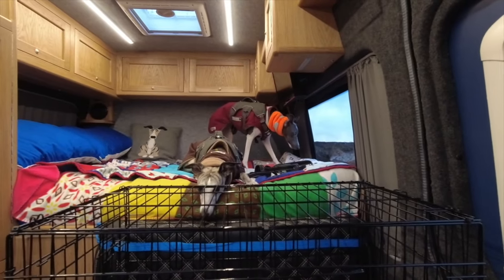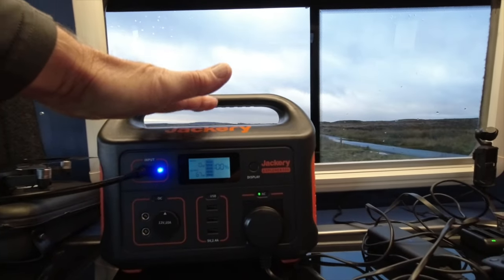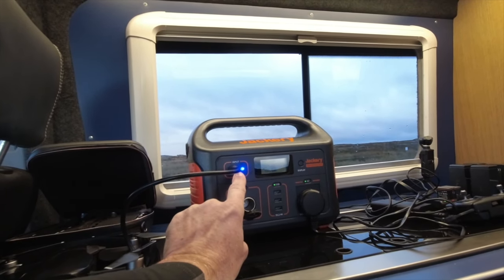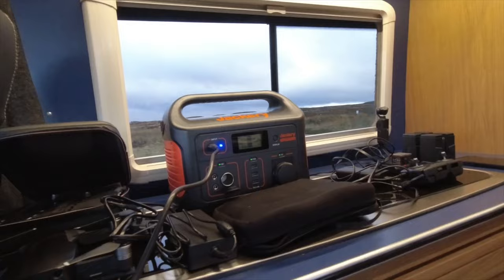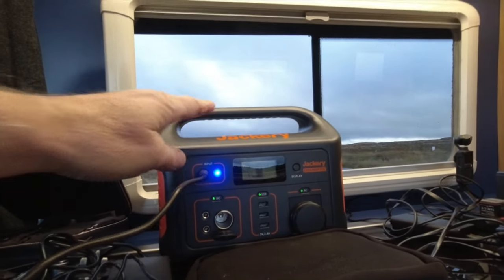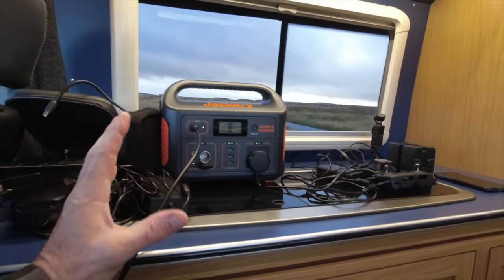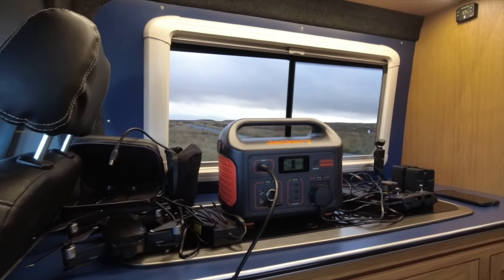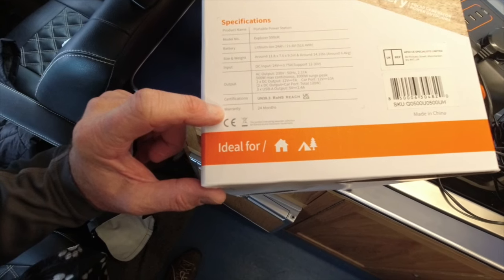Off Grid Power Jackery 500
This video is about the Jackery 500 Solar Generator and off grid power in our old country cottage and VW Crafter Camper Van